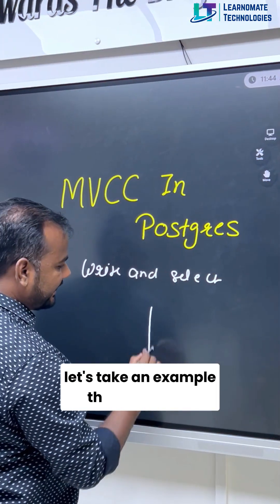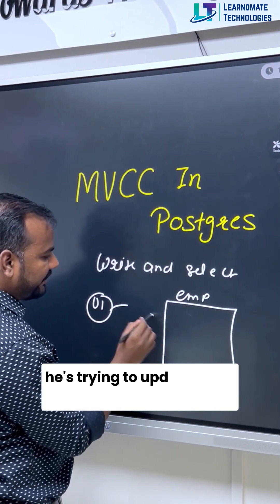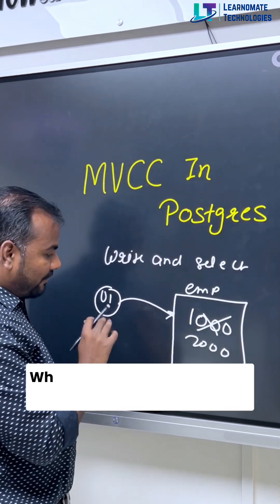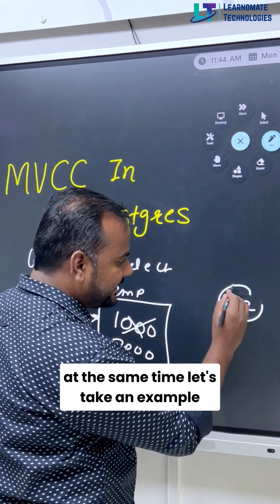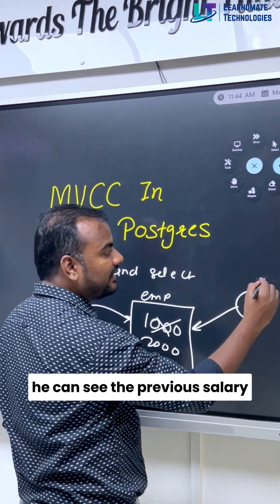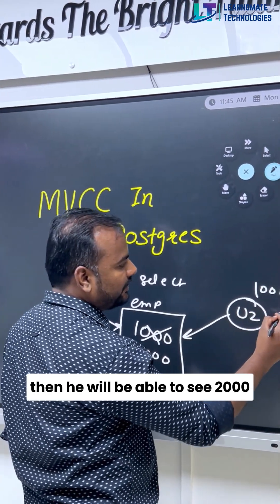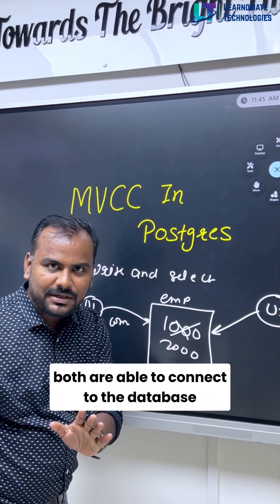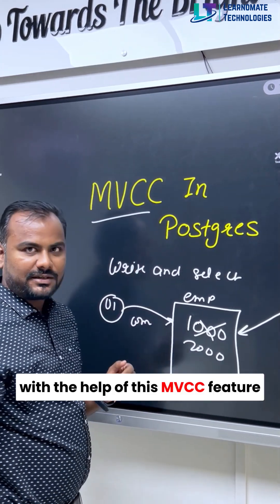PostgreSQL MVCC Explained: How Transactions Really Work | Learnomate Technologies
Have you ever wondered how PostgreSQL allows hundreds of users to read and write to the same table at the same time without crashing or locking up? The secret is MVCC, or Multi-Version Concurrency Control. Instead of locking rows and making users wait, Postgres maintains multiple versions of your data simultaneously. In this video, we’re going to look under the hood to see how Postgres uses Transaction IDs and Snapshots to keep your database fast and consistent

📚 Oracle DBA Syllabus
🔗 Download PDF

Join Free Training Community

Stay updated with training programs, certification updates, and placement opportunities!

🎯 About Learnomate Technologies
Empowering students and professionals with industry-ready IT skills through expert-led programs like Oracle DBA, Cloud, and Data Technologies.
Join us and accelerate your career with Learnomate — Learn & Earn! 🚀